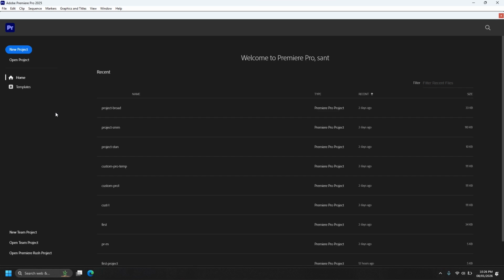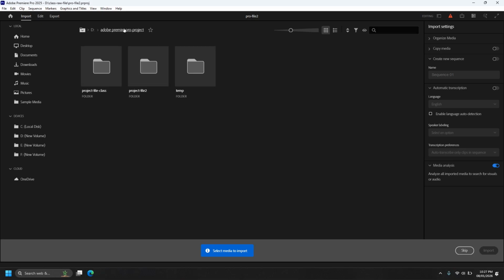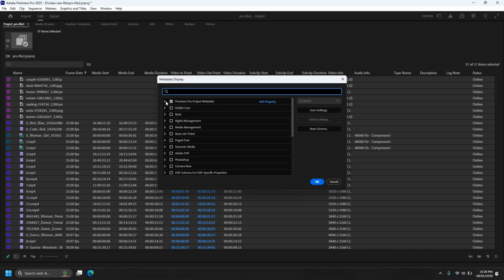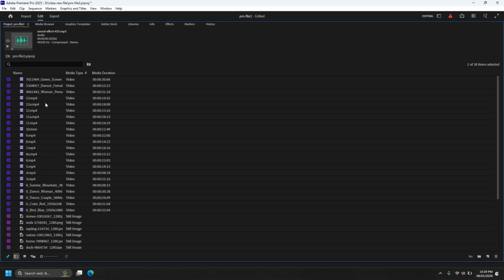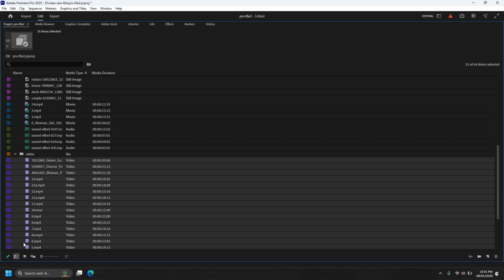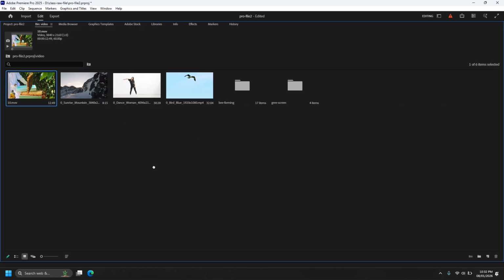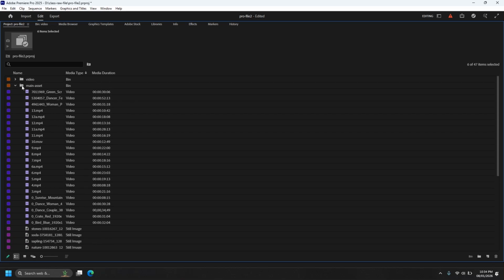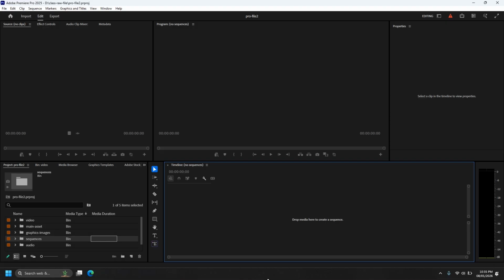Project Setup in Project Panel | Adobe Premiere Pro Complete Beginner Guide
In this tutorial, you'll learn how to set up and organize your Project Panel in Adobe Premiere Pro 2026 for a clean and professional editing workflow. A well-organized Project Panel helps you find media quickly, manage large projects efficiently, and speed up your editing process.